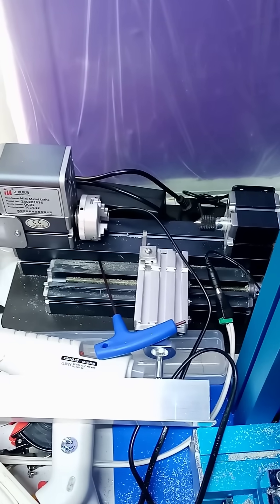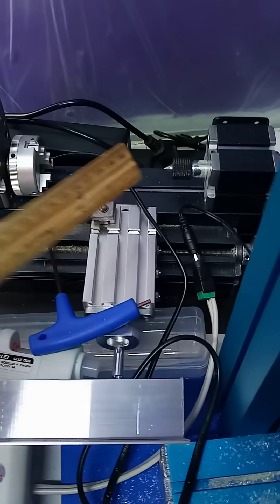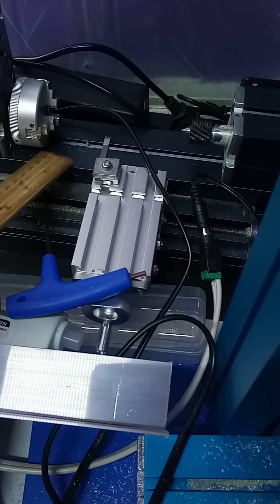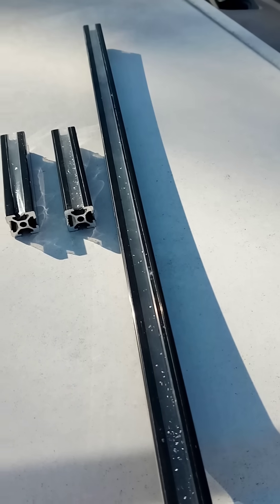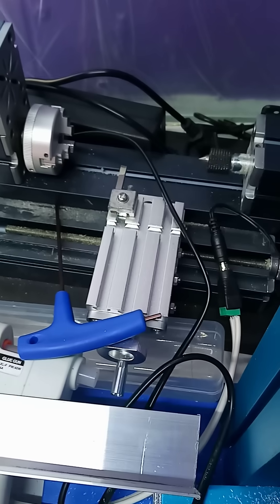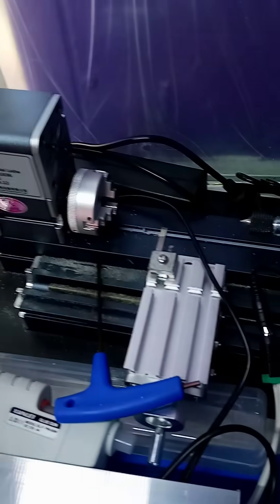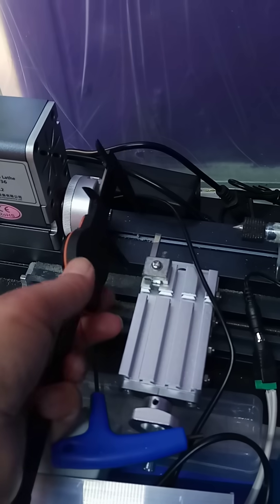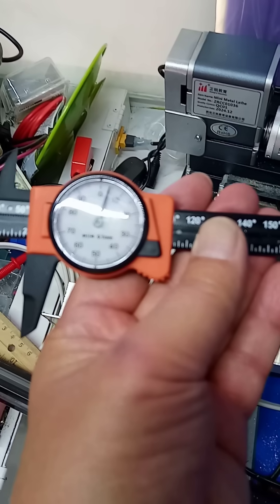A Lesson in Not Believing the Internet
I wanted more room between the headstock and tailstock on this cheap Chinese micro lathe, so I decided to extend the bed using aluminium extrusion.
According to several websites, the bed was supposed to be made from 2020 extrusion — so that’s what I ordered.

It turns out the information online was wrong.

In this video I measure the lathe bed properly, discover what extrusion it’s actually made from, and explain why relying on vague or incorrect technical specs can cost you time and money. A small mistake, but a useful lesson.

This is one of those workshop experiments that doesn’t go to plan — and that’s often where the learning happens.